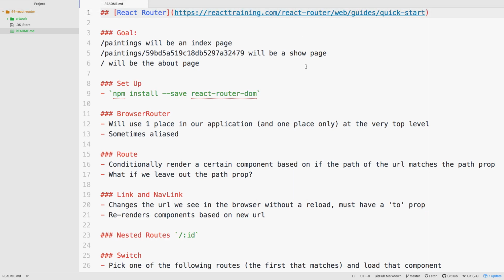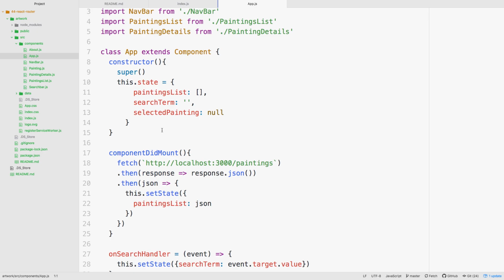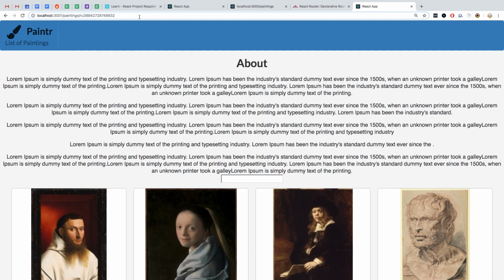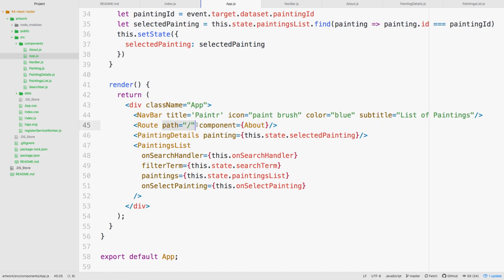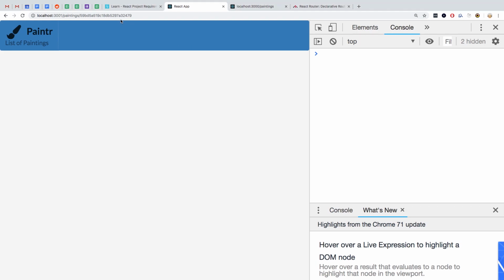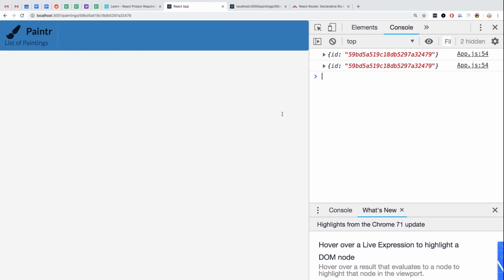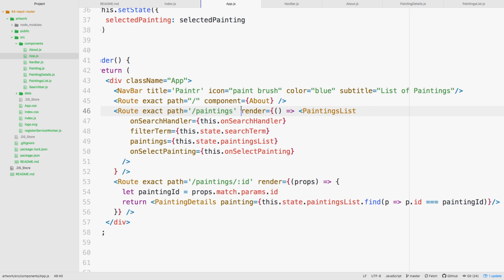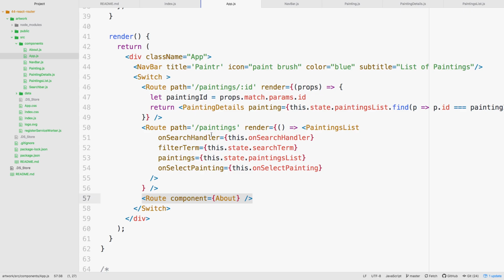React Router: dc-web-100818